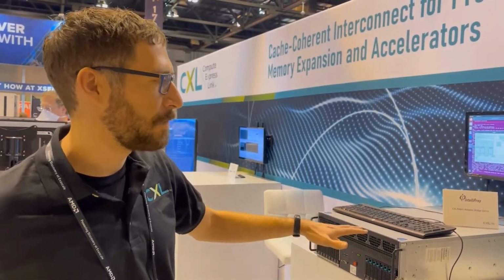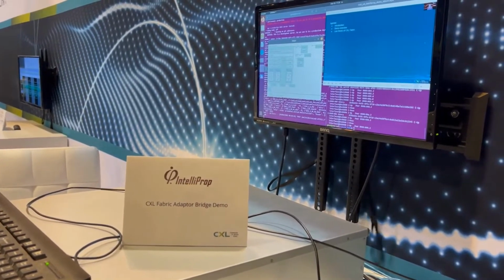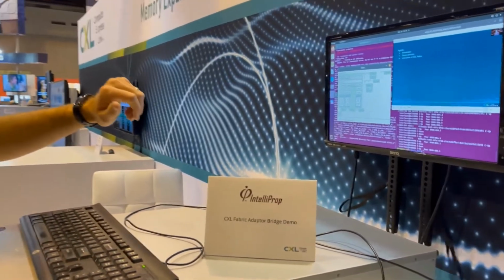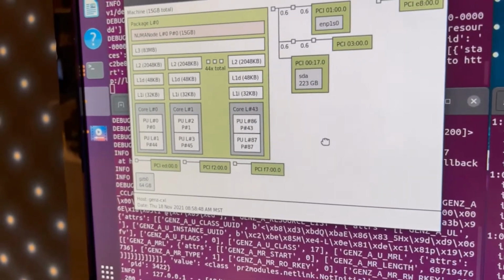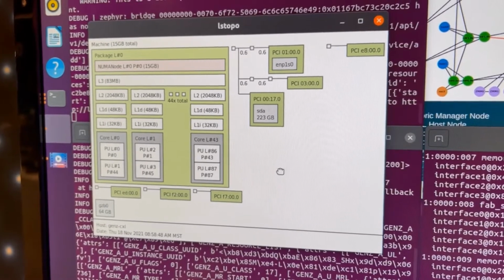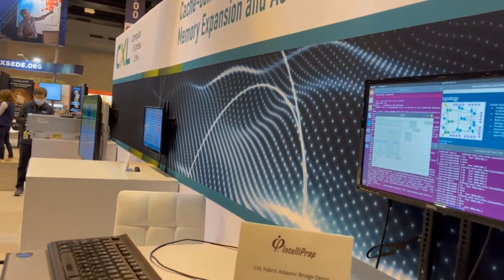IntelliProp CXL Fabric Adapter demonstration at SC21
Watch Erich Hanke from IntelliProp walk through the CXL side of the CXL Fabric Adapter demonstration at SC21 where he describes the ability for a CXL capable Intel Sapphire Rapids CPU to talk load/store to Fabric Attached Memory (FAM) resources through multiple switch hops. Additionally, Erich describes the Fabric Management software running on the CXL Host node and the collaboration with the Open Fabrics Alliance (OFA) Open Fabrics Management Services (OFMF).